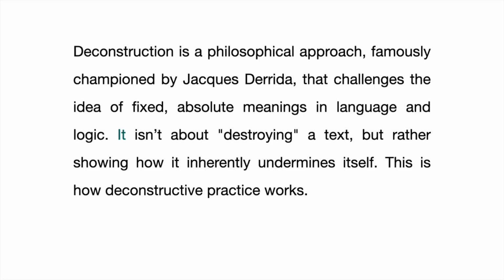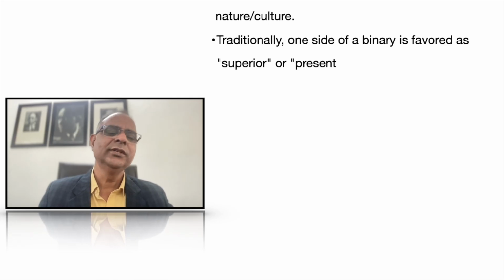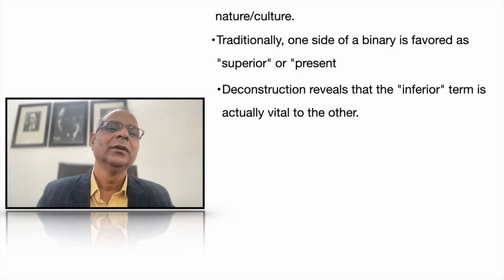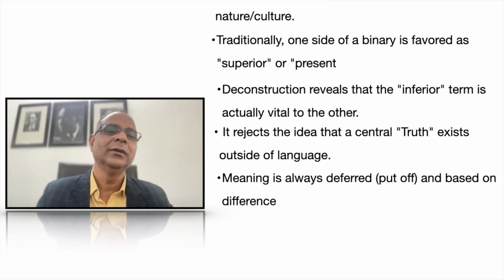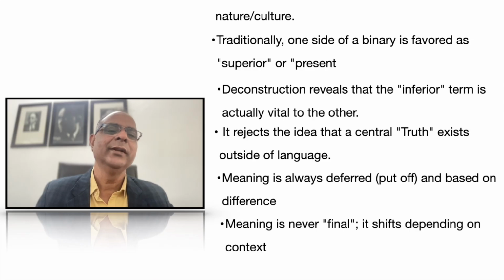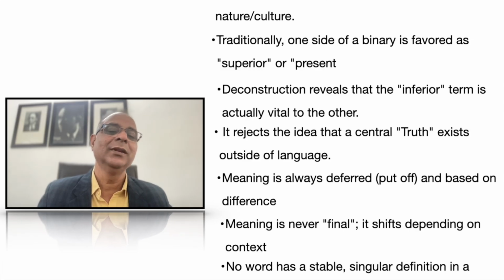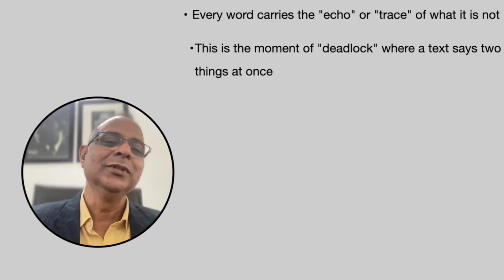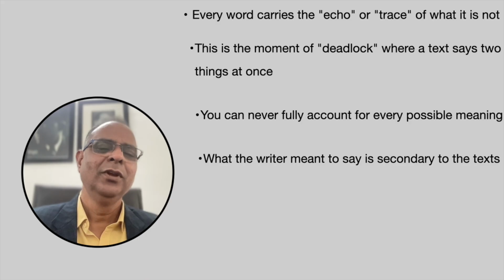DECONSTRUCTION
The channel is about teaching and learning of English in the most simplified way